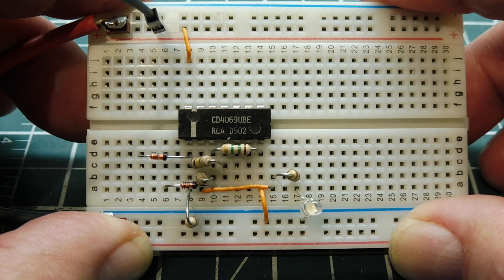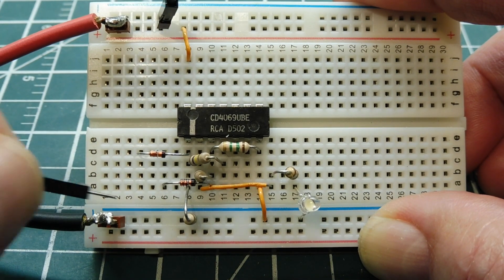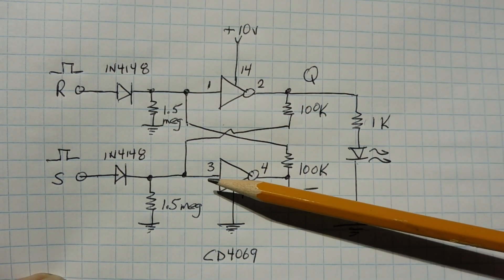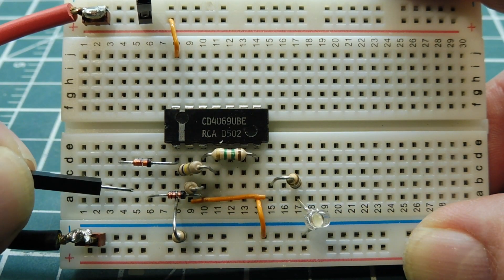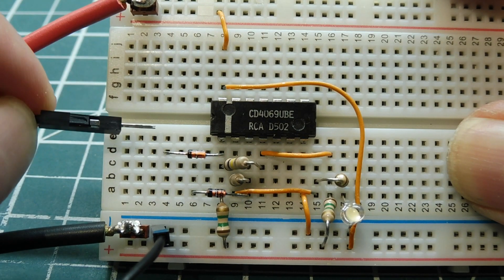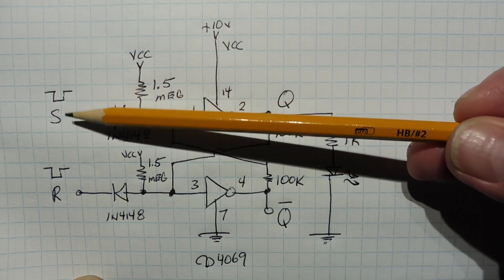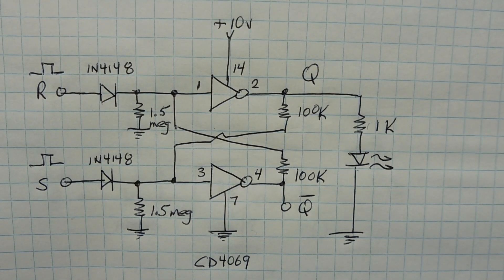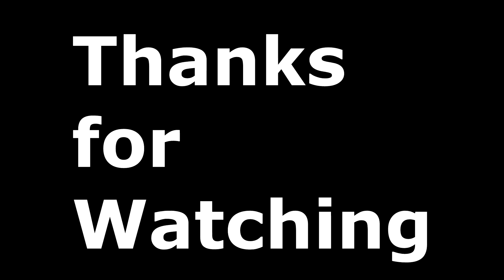SR Flip Flop / Quick Circuit Design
This video will describe how to build a SR Flip Flop using two digital inverters.
A CD4069 CMOS Hex Inverter will be used.